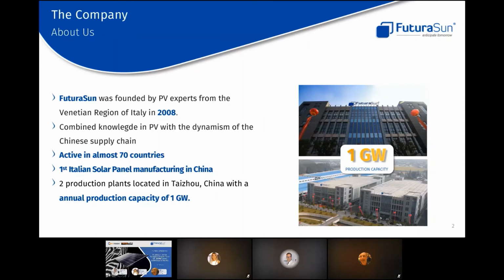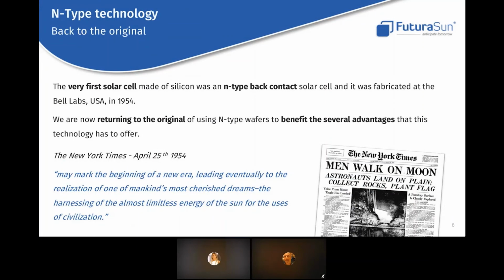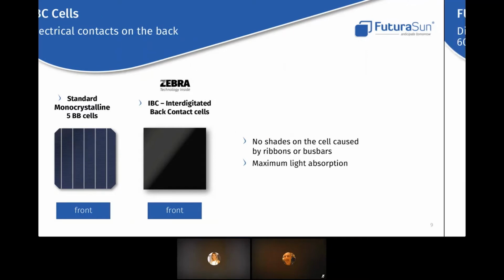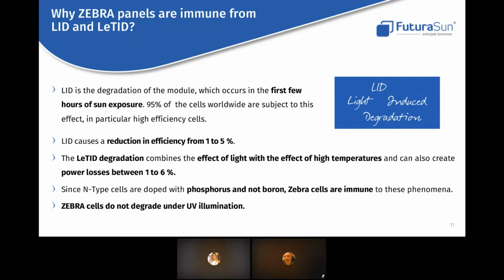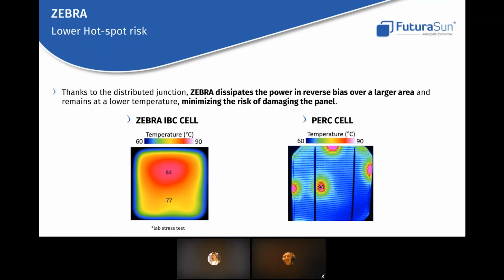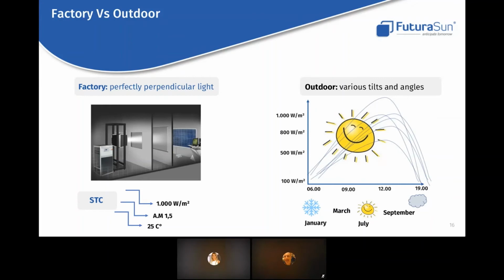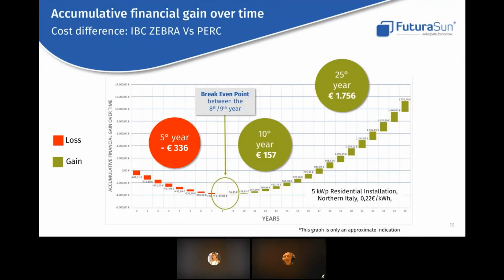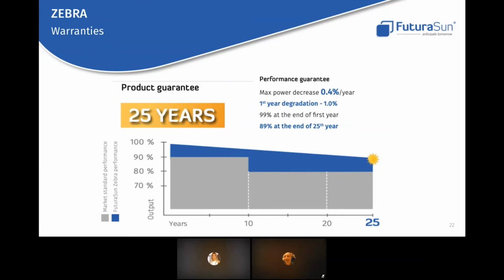FuturaSun brings European n-type mono IBC ‘ZEBRA’ panel technology to market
Italian headquartered FuturaSun has launched its ‘ZEBRA’ Series n-type monocrystalline IBC (Interdigitated Back Contact) solar panel series for residential PV markets across Europe. This PV Tech TechTalk Product Series webinar with FuturaSun was designed to help PV residential installers, wholesalers and distributors across Europe gain a comprehensive understanding of the latest and most advanced IBC cell-based PV modules for residential and C&I applications.